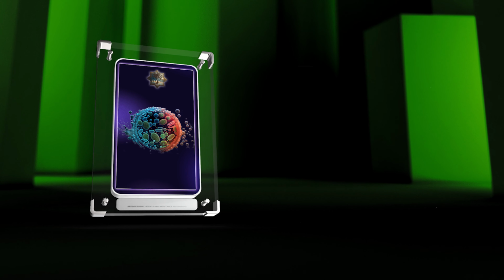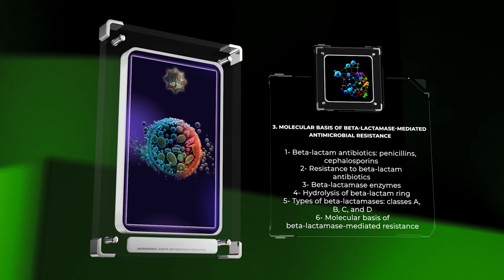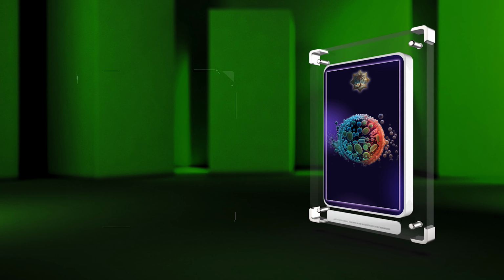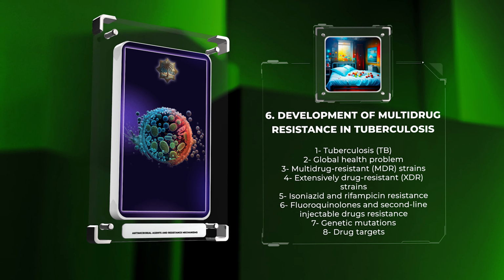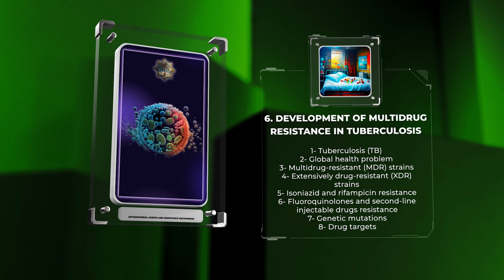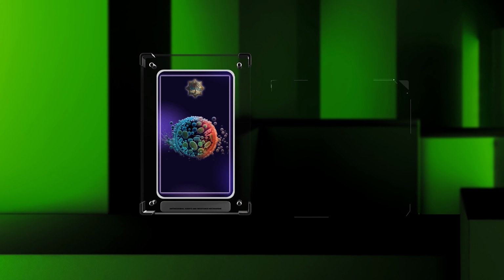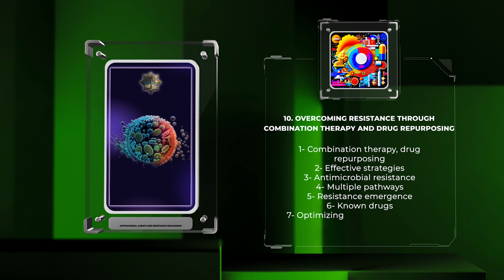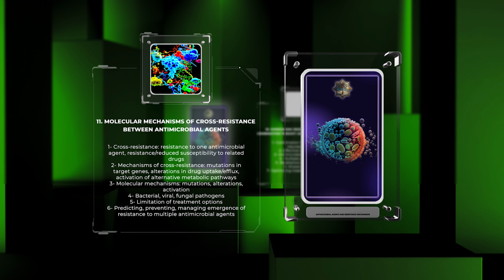Antimicrobial Agents and Resistance Mechanisms